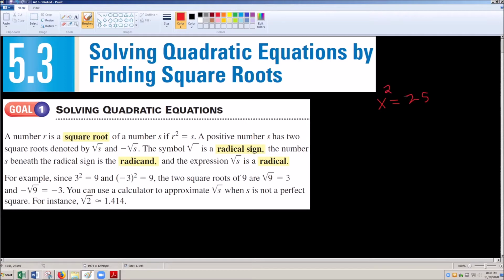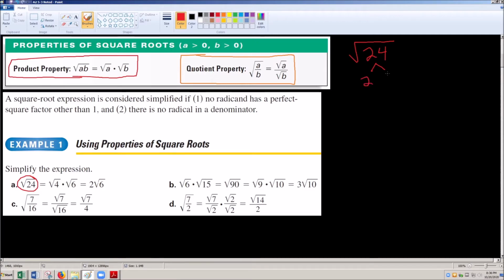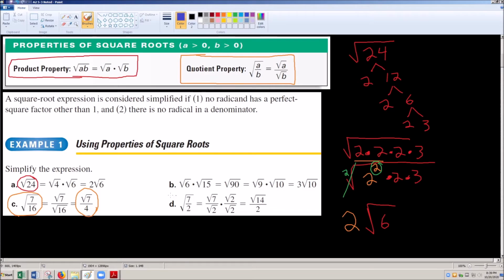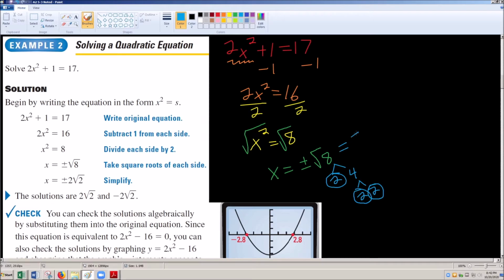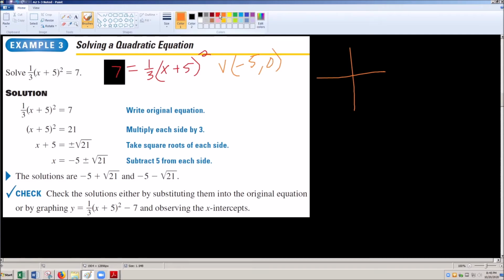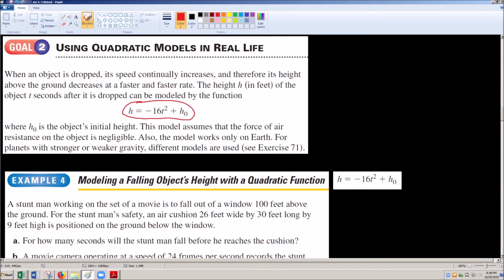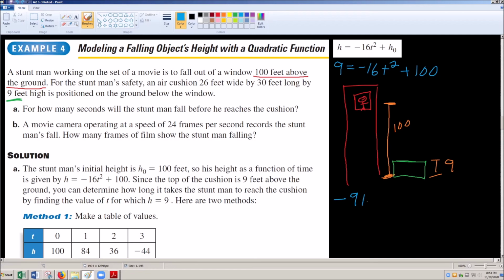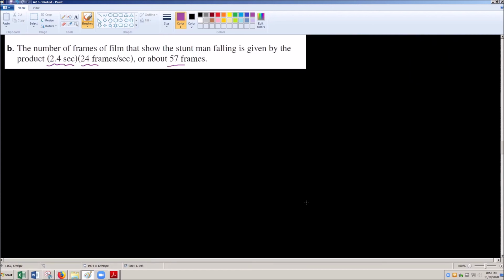Algebra 2 - 5.3 - Lesson (Solving Quadratic Equations by Finding Square Roots)